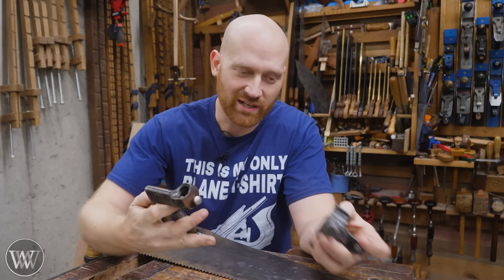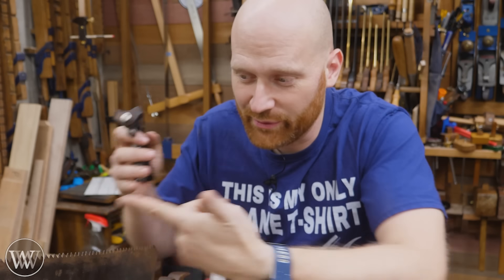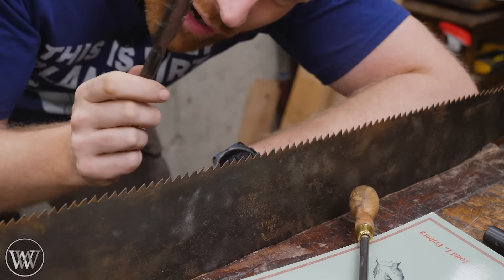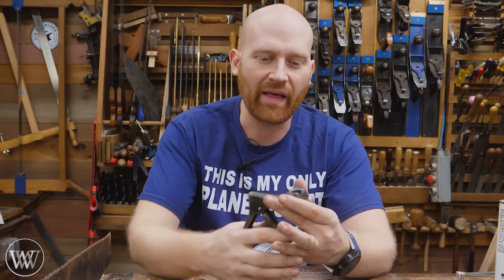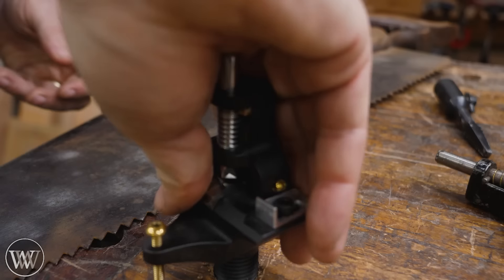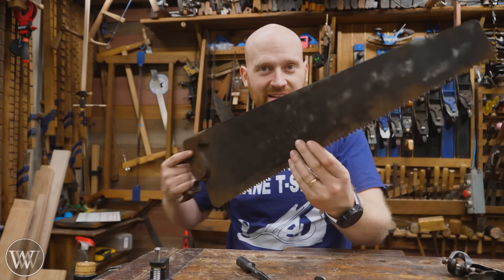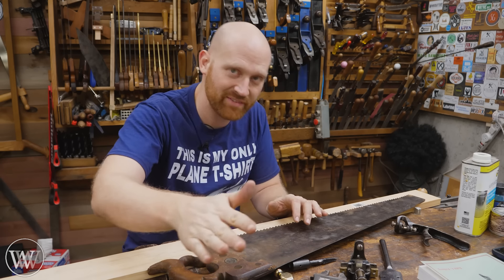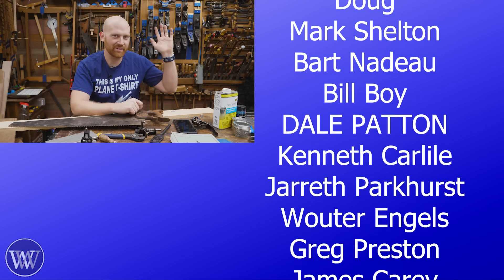How To Set A Saw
Setting a saw can be confusing as there are so many different saw sets out there.

Russell Gough
Brian Suker
Rich Dodson
Sherlock
Brett Lance
Daniel McGrath
Ian McElcheran
Christopher Brown
Kenny-Anjanette Horn
Andrew Wilson